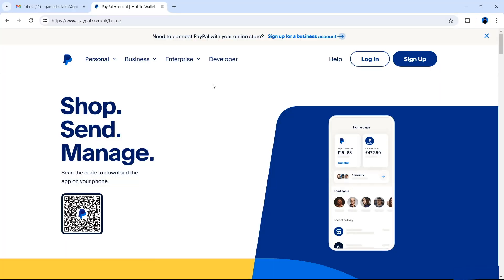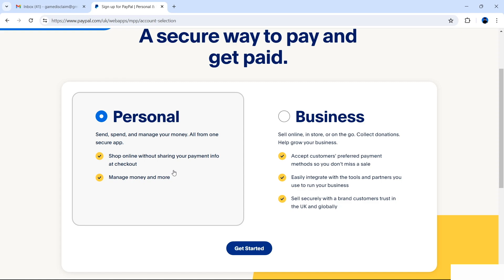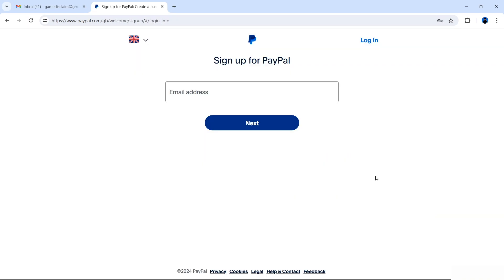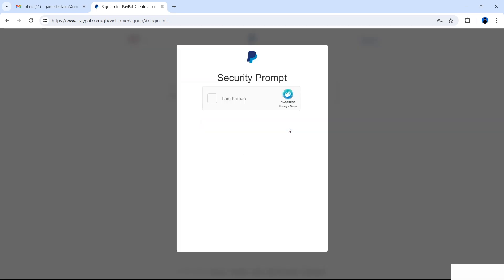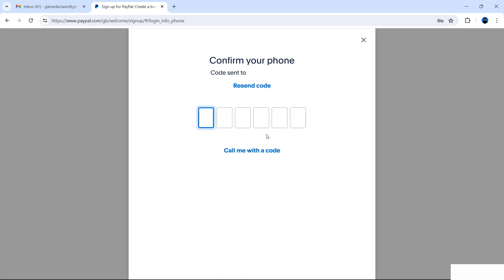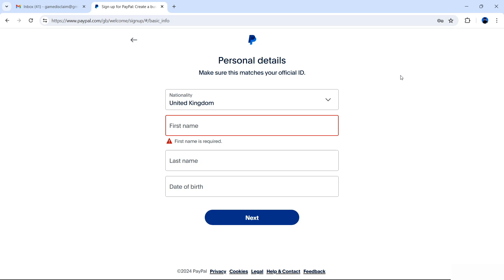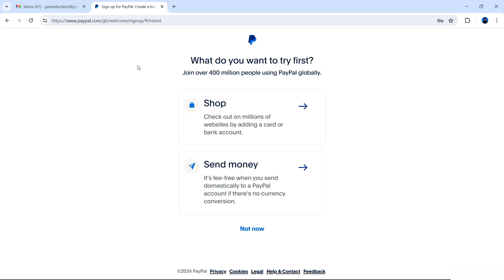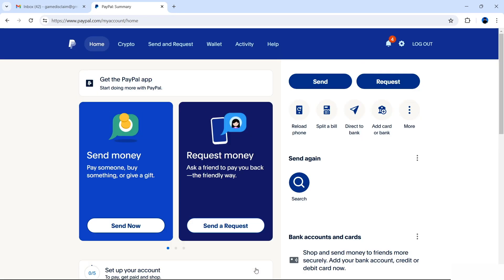How to Create A PayPal Account Step by Step Tutorial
Learn how to easily create a PayPal account in this simple and easy-to-follow tutorial.

This video will guide you through the entire process, from signing up to verifying your account. Whether you're a beginner or need a refresher, this step-by-step tutorial has you covered.